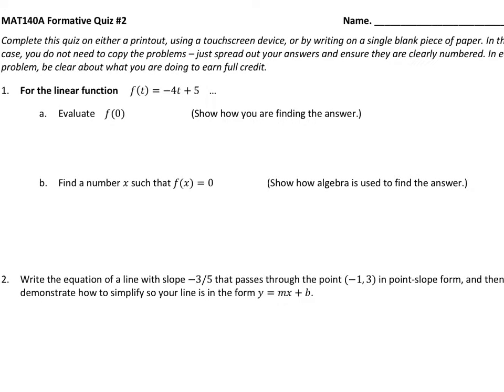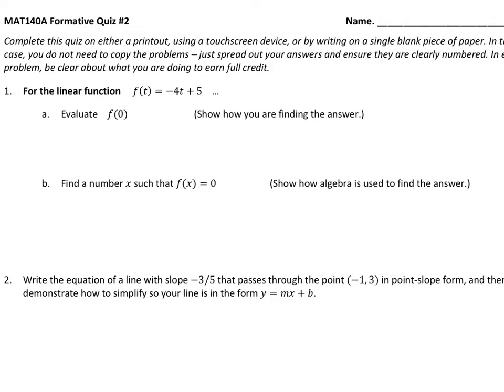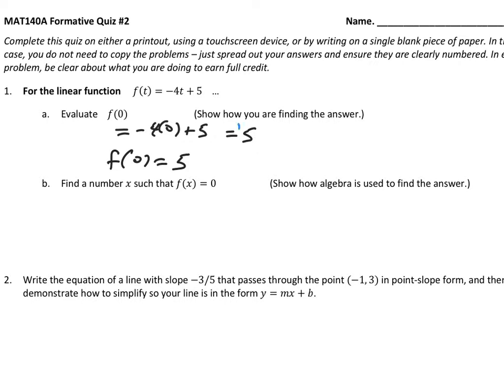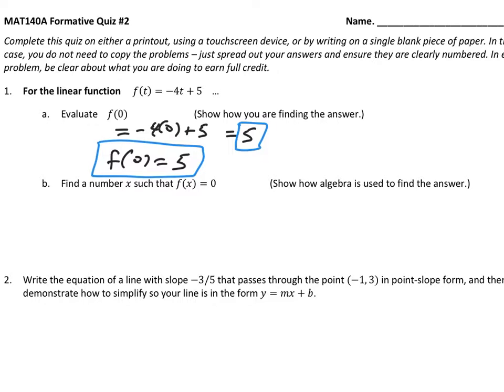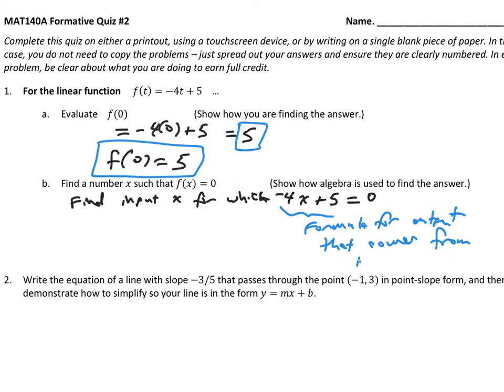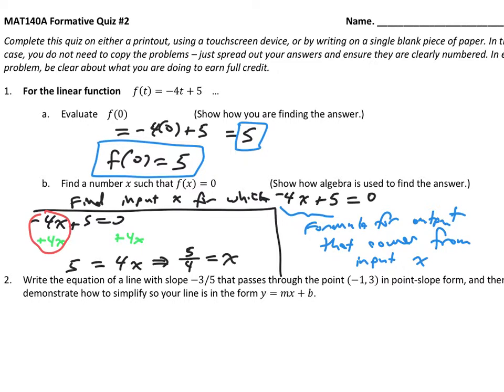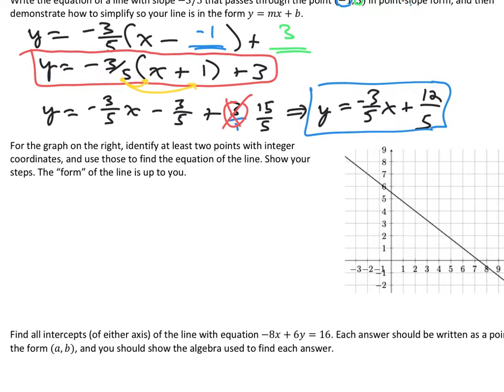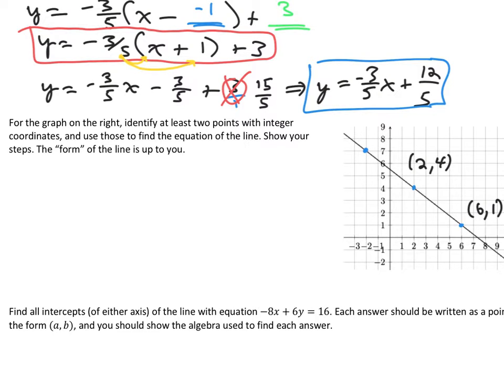Formative Quiz 2 Solution Video